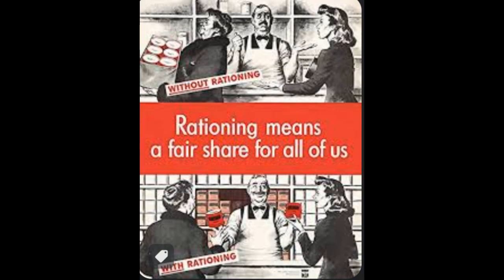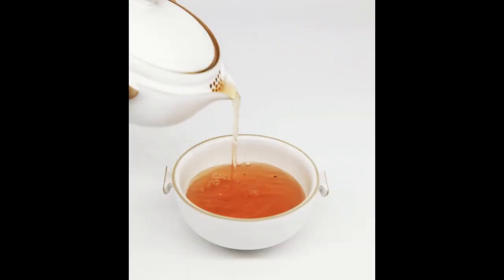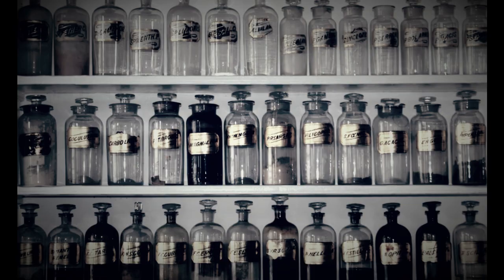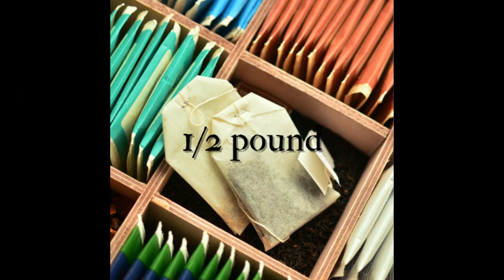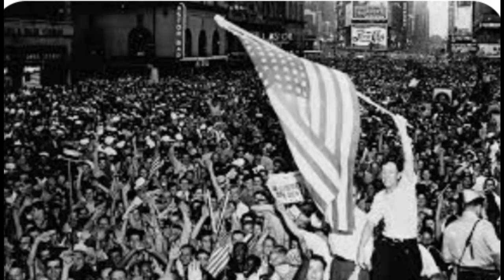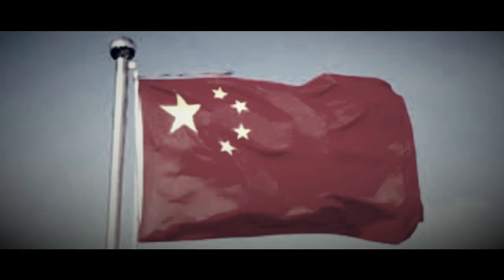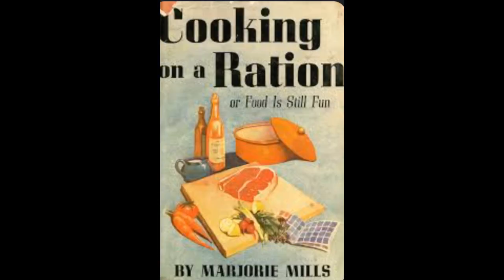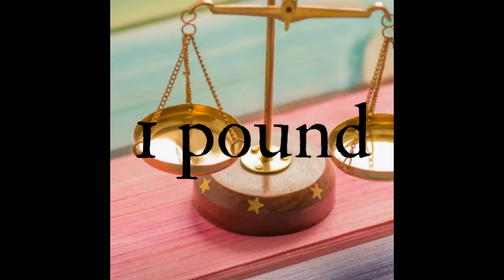Tea Restrictions // Every Day Life in WWII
The rationing system is perhaps the most famous aspect of life on the American homefront during WWII. However, not all foods were rationed. Some were just restricted. Tea was one such item.